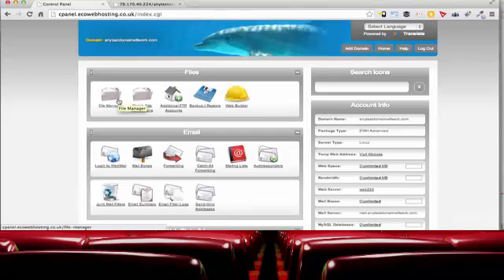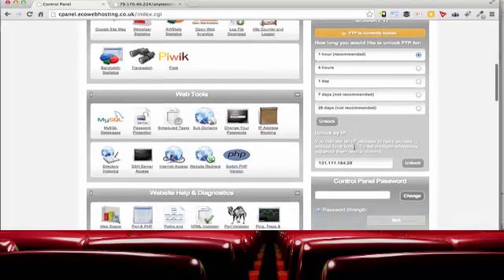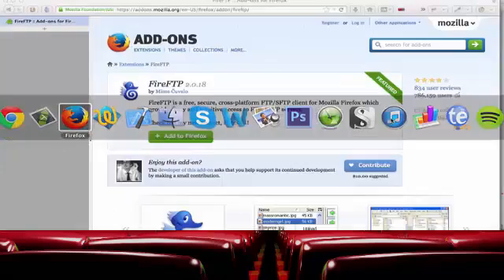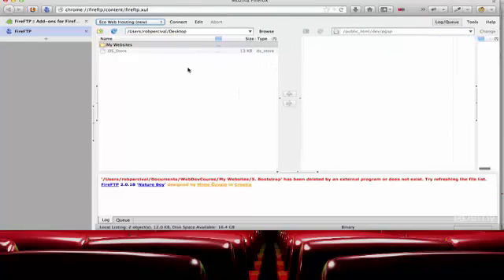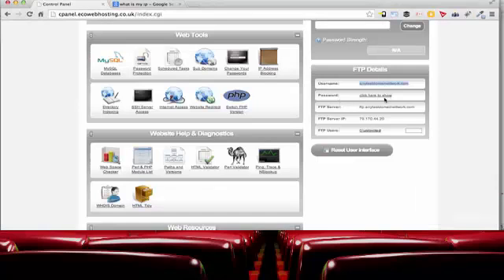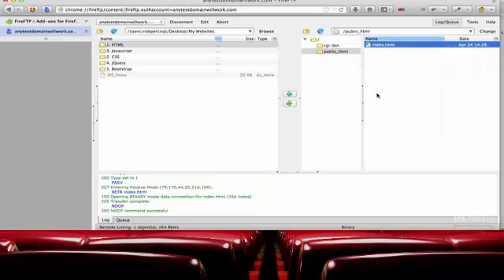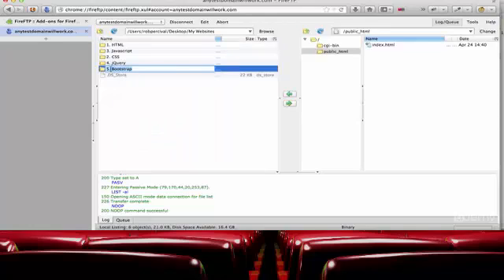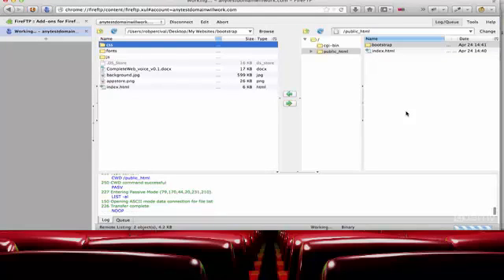Lecture 5 - UPLOADING FILES TO YOUR SERVER